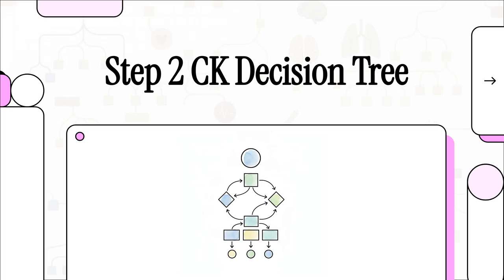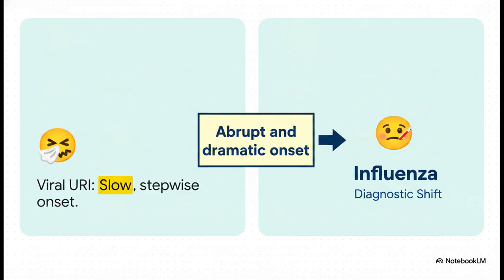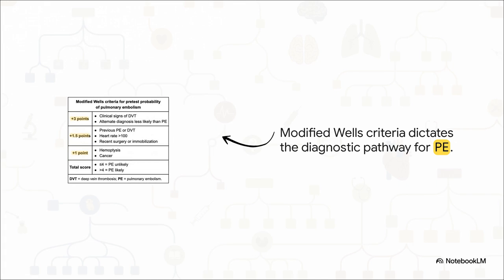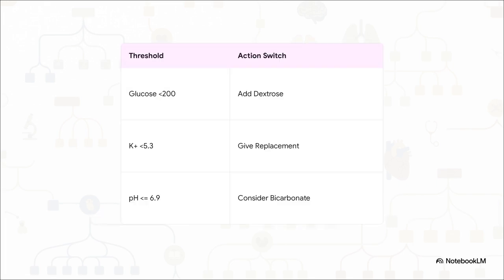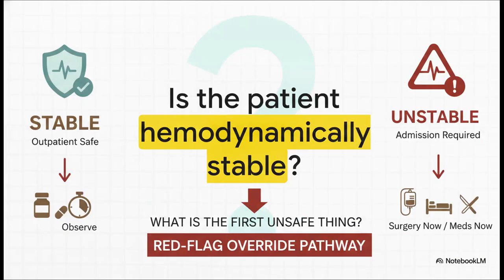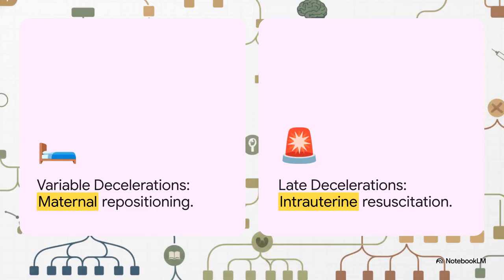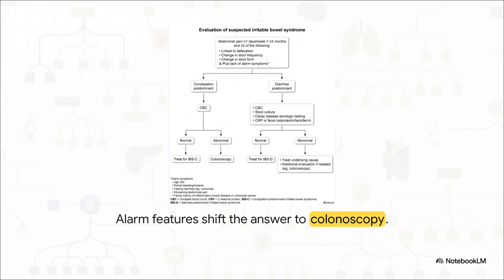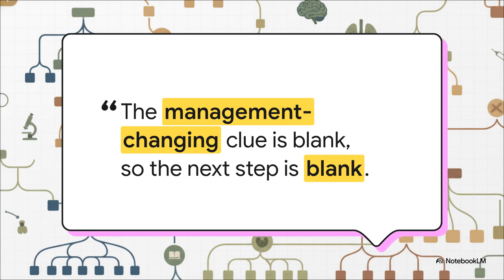Step 2 CK Decision Tree